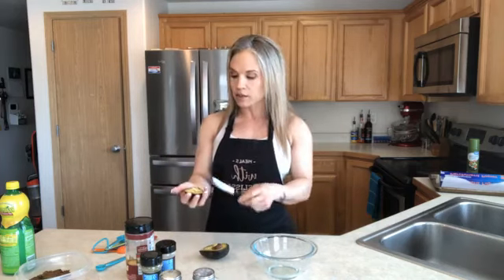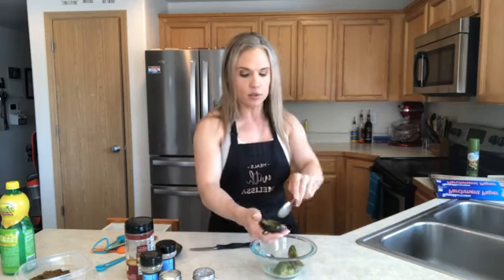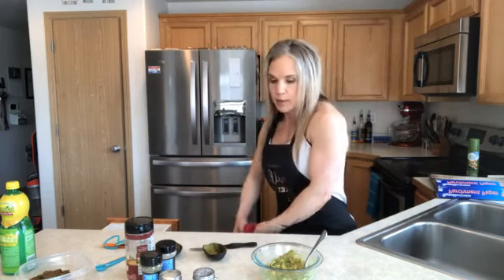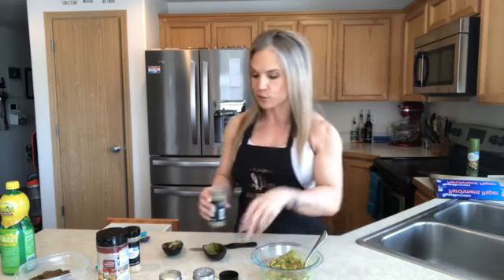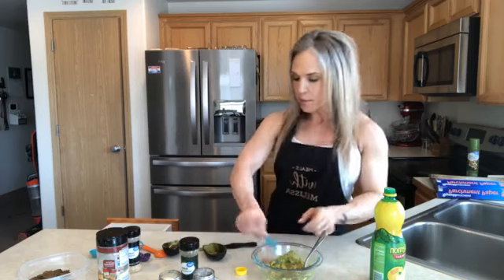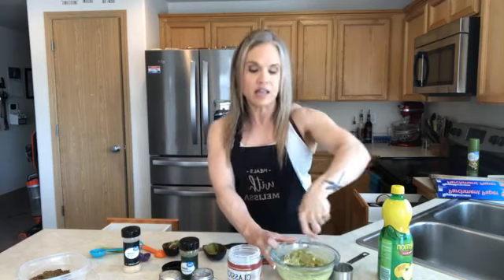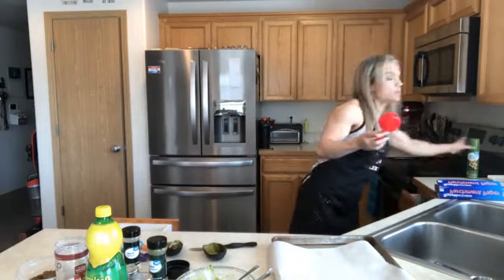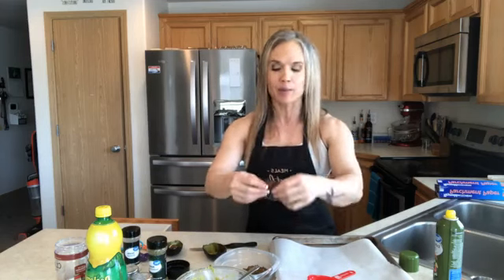Avocado Chips Recipes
INGREDIENTS
1 large ripe avocado

3/4 c. freshly grated Parmesan

1 tsp. lemon juice

1/2 tsp. garlic powder

1/2 tsp. Italian seasoning

Kosher salt
Freshly ground black pepper
DIRECTIONS
  Preheat oven to 325° and line two baking sheets with parchment paper. In a medium bowl, mash avocado with a fork until smooth. Stir in Parmesan, lemon juice, garlic powder, and Italian seasoning. Season with salt and pepper.
  Place heaping teaspoon-size scoops of mixture on baking sheet, leaving about 3” apart between each scoop. Flatten each scoop to 3" wide across with the back of a spoon or measuring cup. Bake until crisp and golden, about 30 minutes, then let cool completely. Serve at room temperature.

Looking to get more nutrition education like this from me? Try my 101 nutrition video education course 33 mins worth of content that can help you reach your goal for only $5 month

Breakfast, lunch, dinner or snack, Meals With Melissa, makes your healthy meal choice easy. Not only are Melissa's meal choices healthy, they're quick, easy and taste great too. At home, on the road or just in a hurry, Melissa's meals give you the nutrition your body needs while eliminating the junk.

Today, Melissa shares another great healthy choice: Avocado Chips Recipes

For a fitter, healthier and happier you, you can find more of Melissa's healthy recipes and meal choices live on Facebook